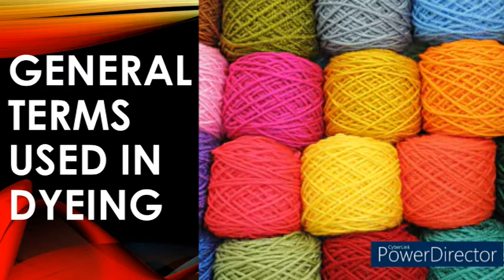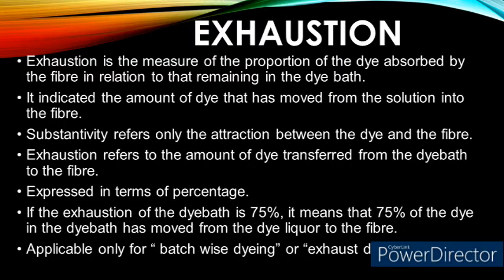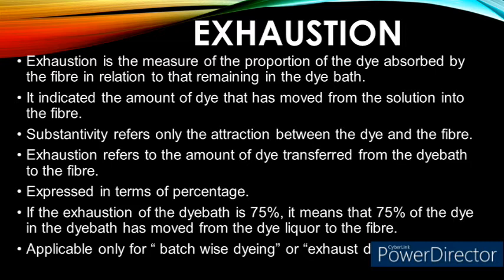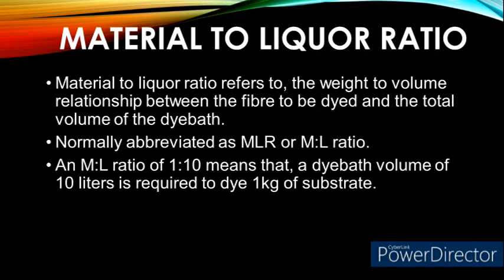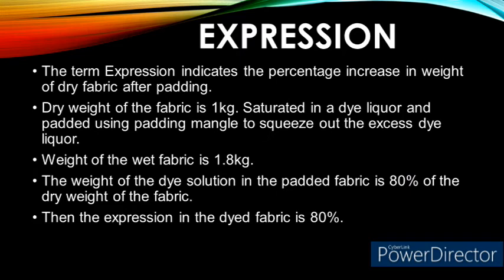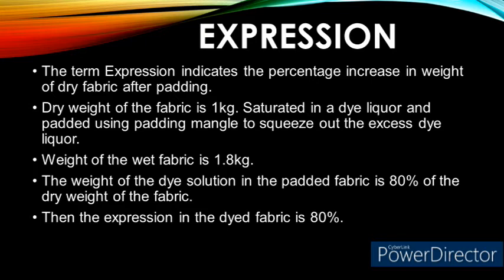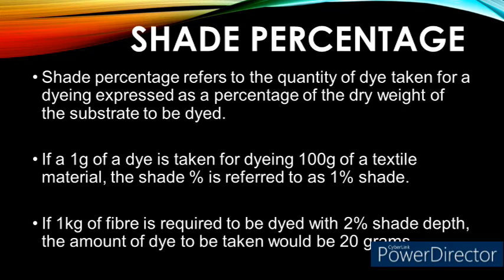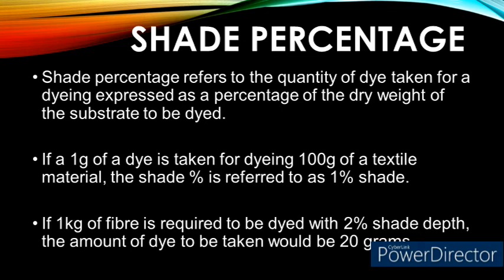GENERAL TERMS USED IN DYEING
In this video, we are going to learn about, GENERAL TERMS USED IN DYEING

The terms used in dyeing, discussed in this video are,

1.Substantivity or Affinity.
2.Exhaustion.
3.Material to Liquor ratio.
4.Expression.
5.Shade Percentage.